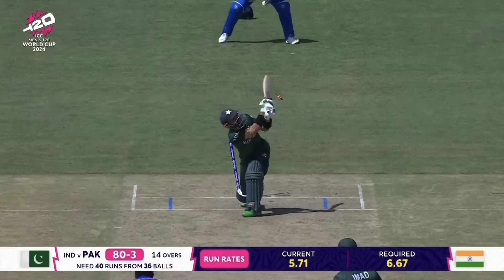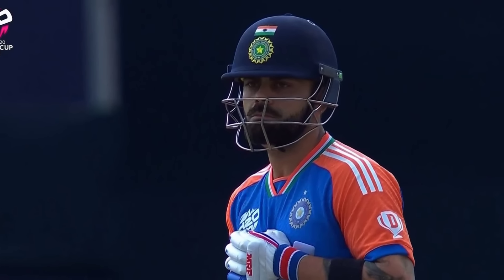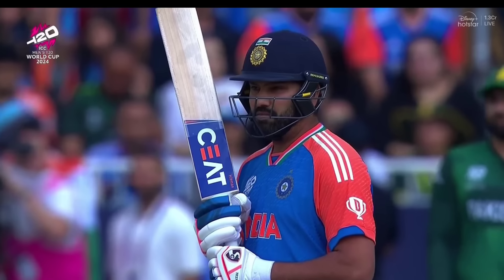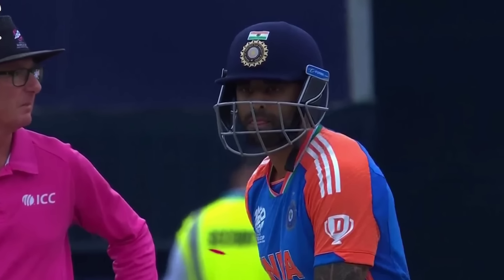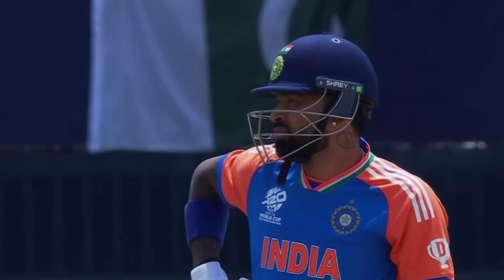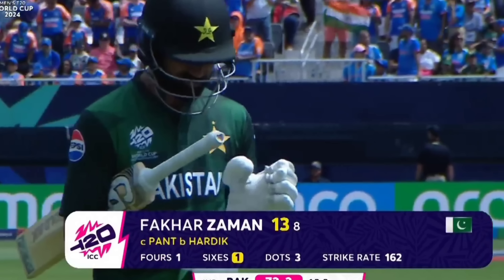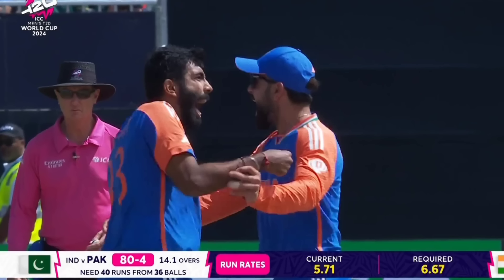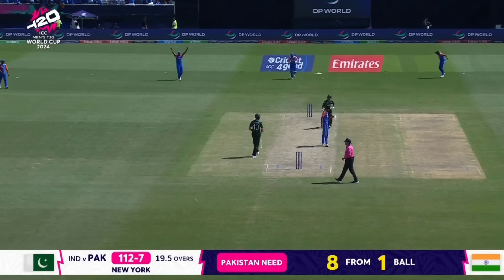Bumrah 🔥 Last Over India Vs Pakistan Today Match T20 World Cup 2024 Highlights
BUMRAH BOWLING INDIA VS PAKISTAN 2024

INDIA VS PAKISTAN HIGHLIGHTS TODAY MATCH

INDIA VS PAKISTAN T20 WORLD CUP 2024 HIGHLIGHTS

INDIA VS PAKISTAN LAST OVER HIGHLIGHTS 2024

INDIA VS PAKISTAN MTACH HIGHLIGHTS 2024

TODAY WORLD CUP MATCH HIGHLIGHTS